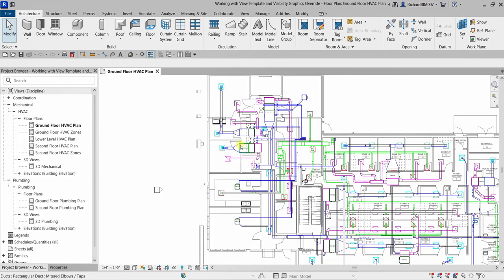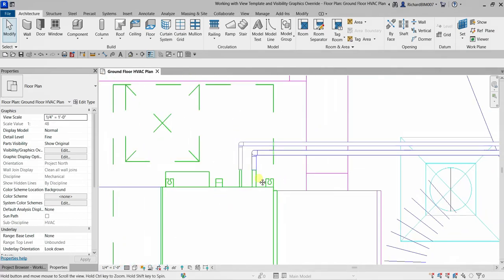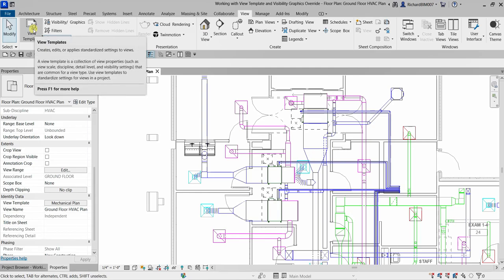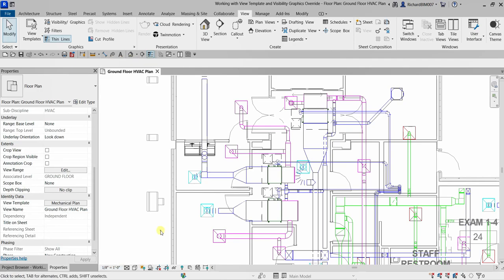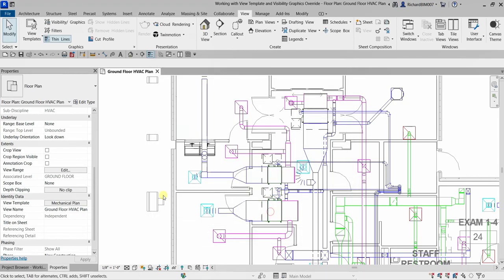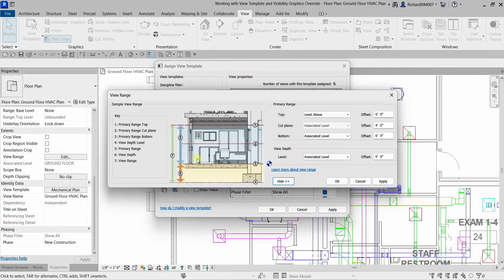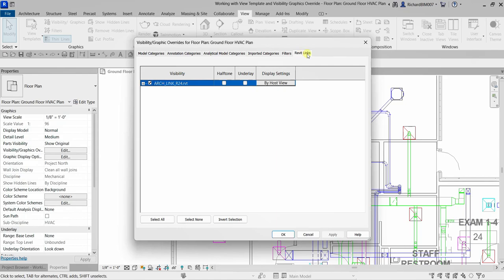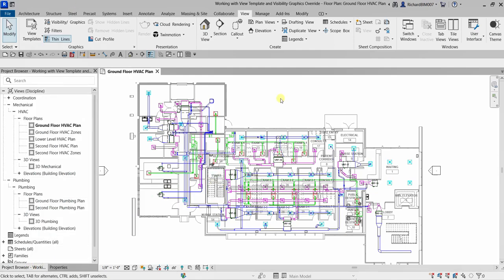REVIT MECHANICAL DESIGN PROFESSIONAL CERTIFICATION PREP: EXPLORE VIEW TEMPLATES, VISIBILITY OVERRIDE